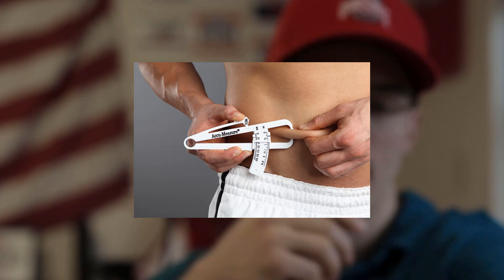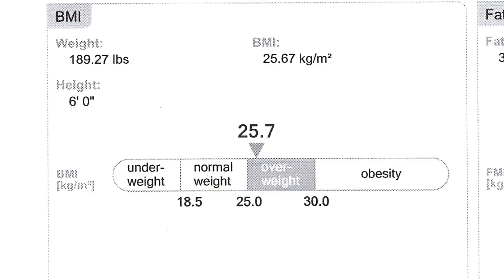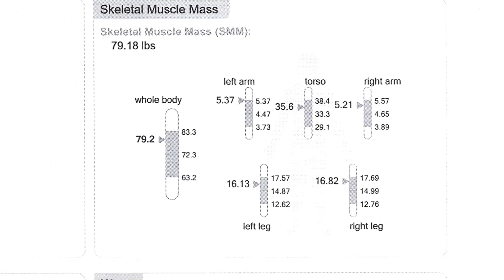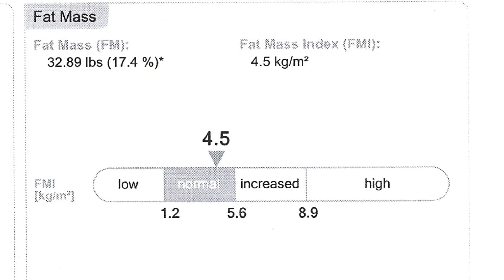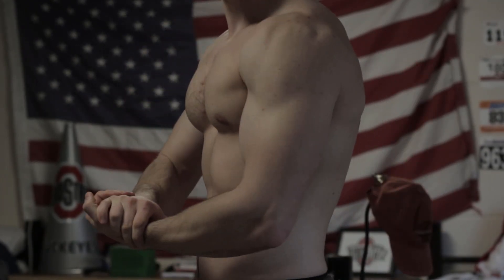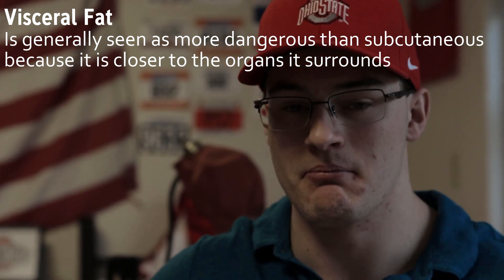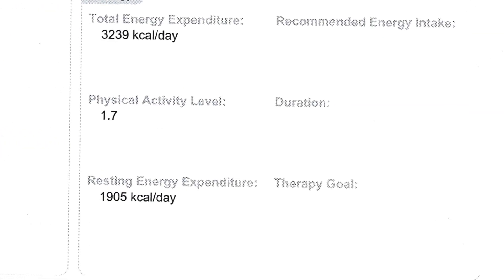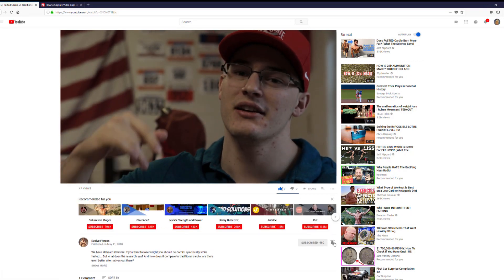Division 1 College Cheerleader Body Statistic Results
Your body fat percentage is probably higher than you think... but that isn't necessarily a bad thing.